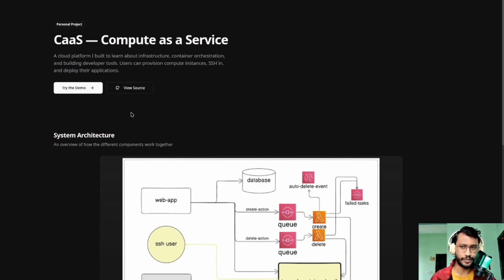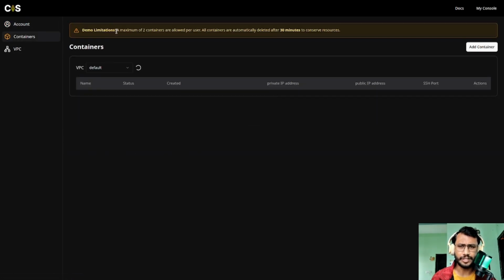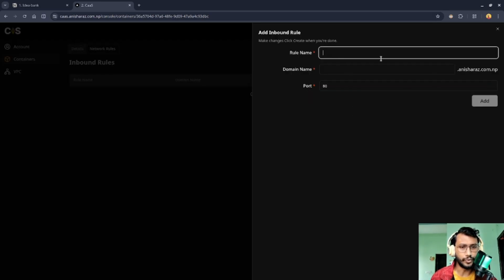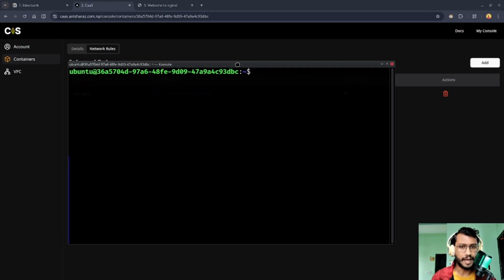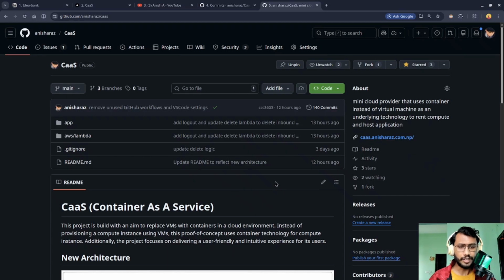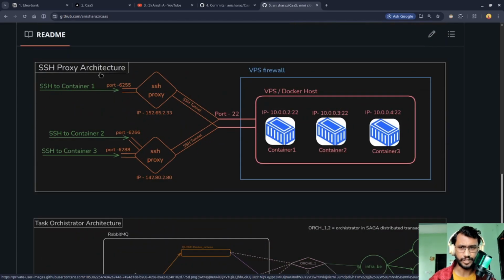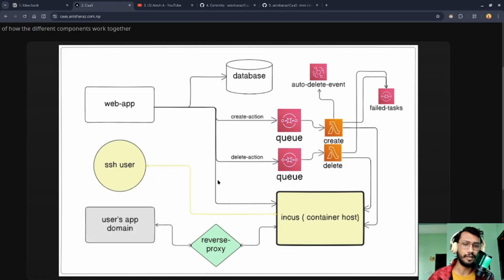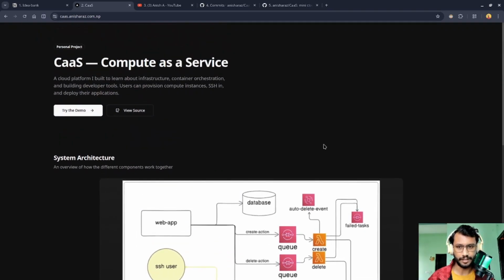Did I really build my own AWS?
A personal project and my favourite one.